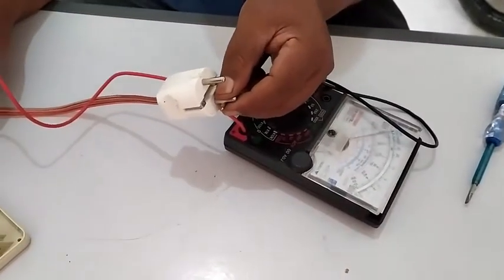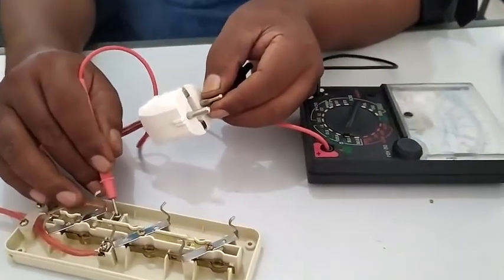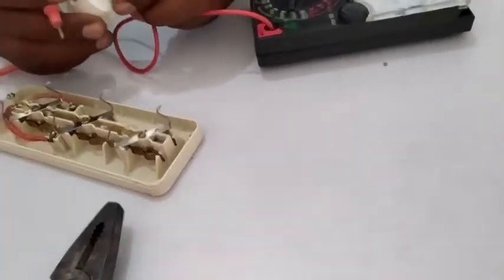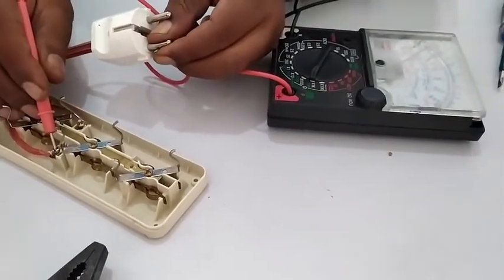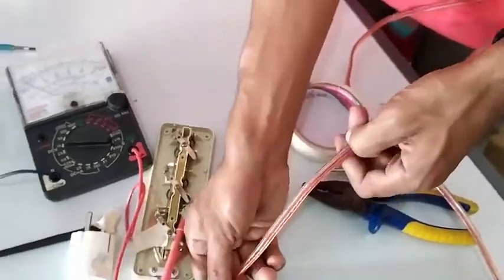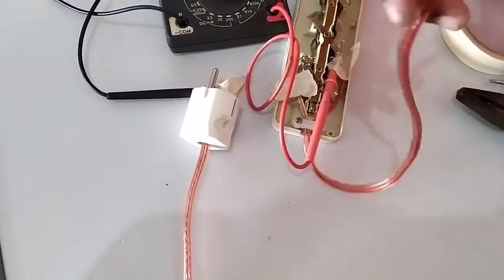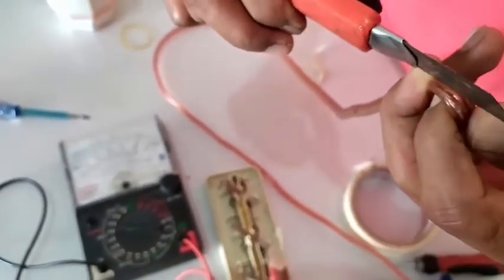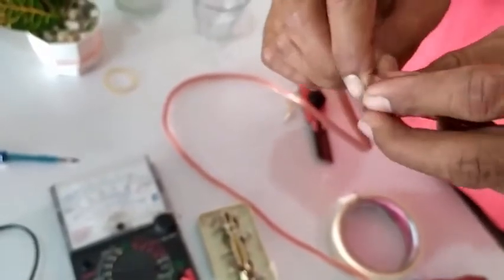MENCARI TEMPAT KABEL PUTUS